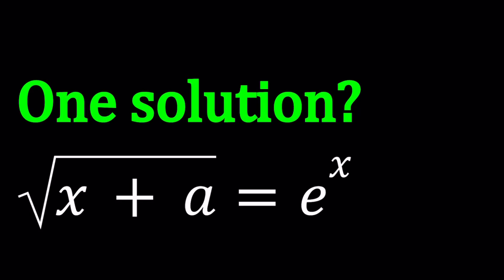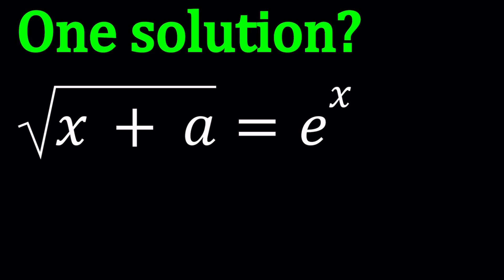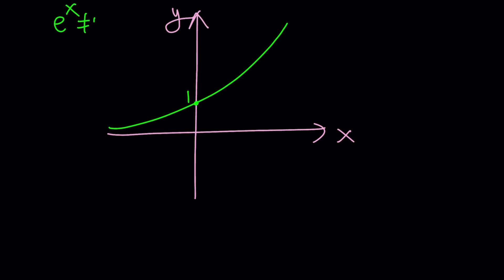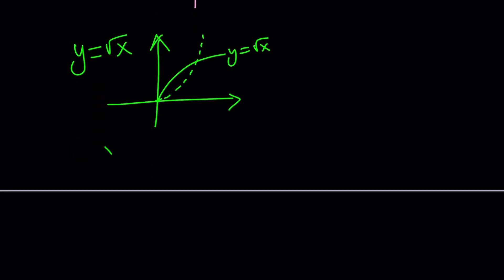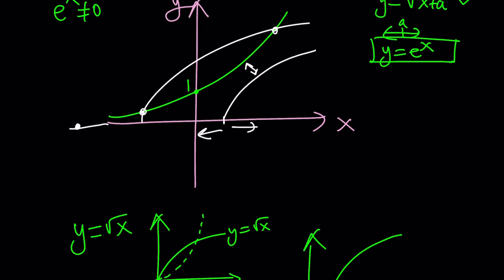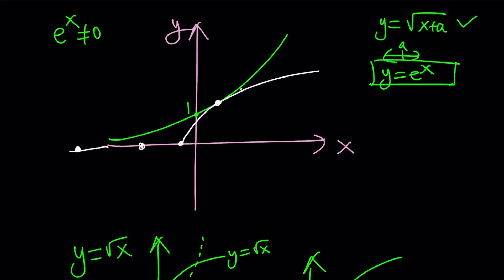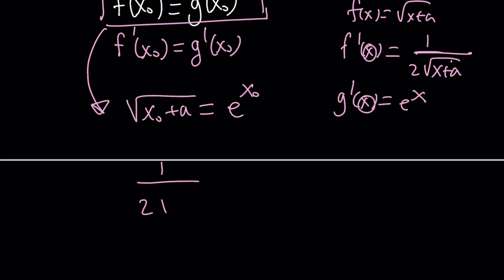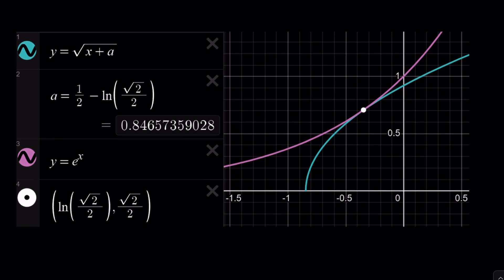An Interesting Equation With A Parameter